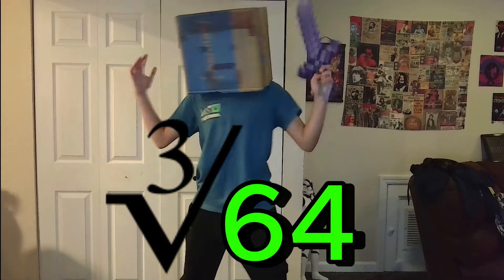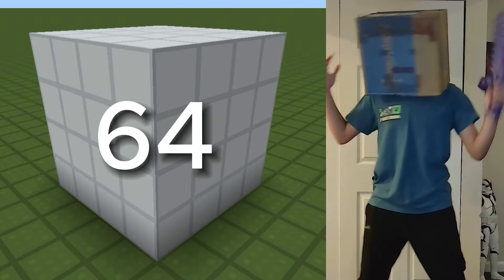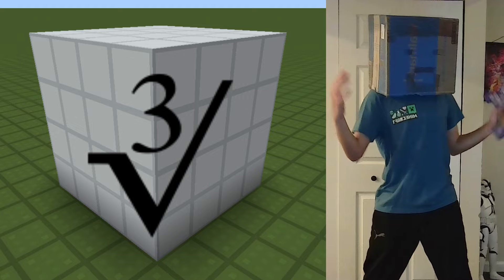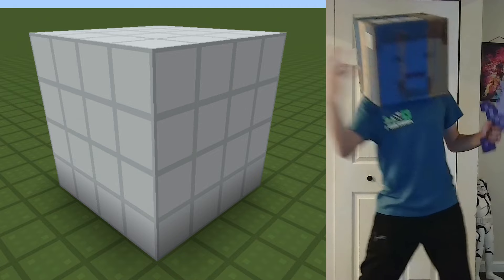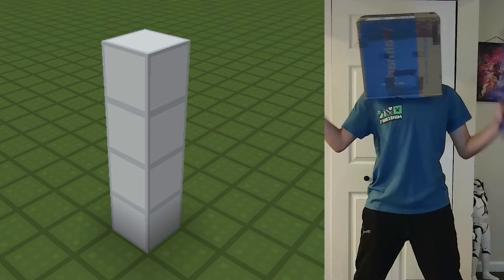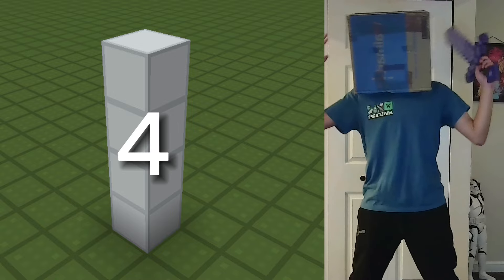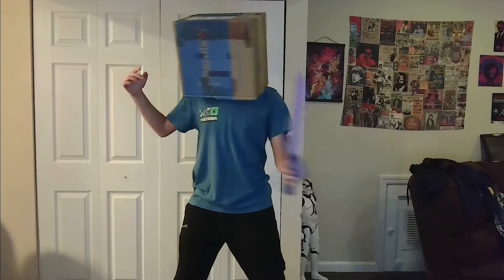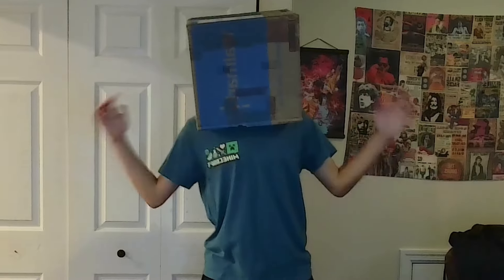Gen Alpha Minecraft Math (ft. Pythagoras & Minecraft Steve)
This video was made my 8th grade geometry project. We had to make a video so I figured id make it stupid enough to go on the channel.